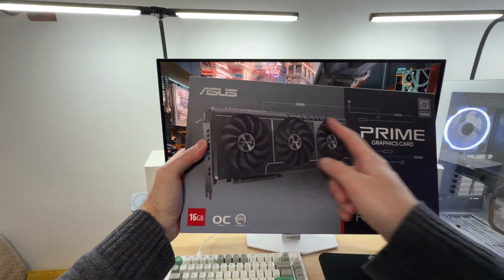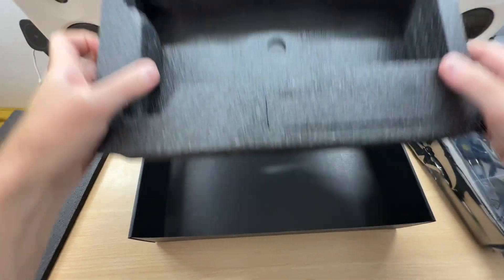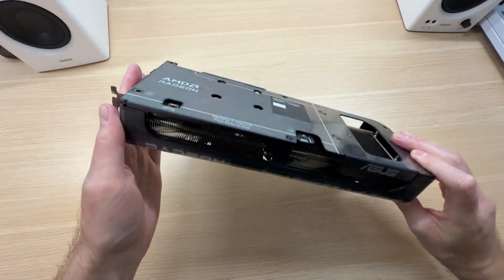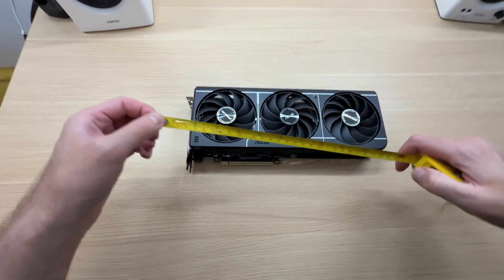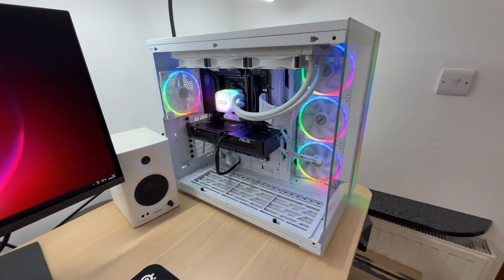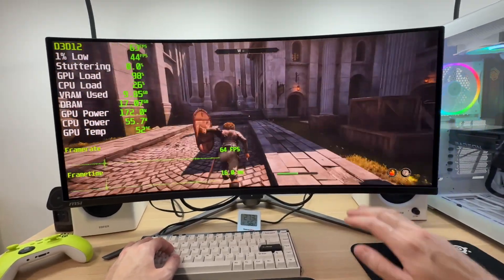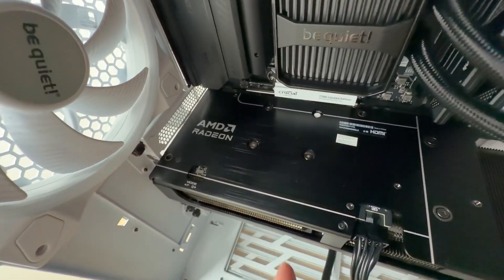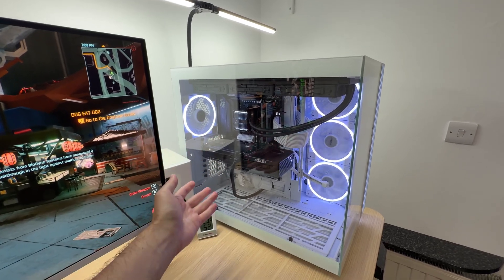Noisy or Quiet? ASUS PRIME OC RX 9060 XT 16GB Review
In this video, I take a deep dive into the ASUS Prime Radeon RX 9060 XT 16GB GDDR6 OC Edition graphics card, examining its design, size, as well as testing its thermal performance, power consumption, and noise levels under load. How does its cooling solution handle demanding gaming workloads? I put it to the test so you can see if it’s worth your money.

🪛Buy the items featured in this video on Amazon (paid links):
GPU: ASUS PRIME RX 9060 XT 16GB
My monitors: 4K MSI MPG 321URXW (White)
4K MSI MPG 322URX (Newer model)
1440p MSI 271QRX
Ultrawide 175Hz MSI MAG 341CQP
240Hz Ultrawide MSI MAG 341CQPX
CPU: Ryzen 7 9800X3D
Motherboard: MSI X870 Tomahawk WiFi
RAM: KingBank 32GB DDR5-6000 CL28
SSD: Crucial T705 2TB SSD
PSU: be quiet! Power Zone 2 1000W
CPU Cooler: be quiet! Silent Loop 3 420mm
Case: be quiet! Light Base 900 FX
White extension cables
White GPU extension cable
CPU contact frame
High-performance thermal paste
Monitor cable: Silkland Display Port 2.1 DP80

Other stuff I use:
Keyboard: Keychron Q1 Max
Keyboard wrist rest: GLORIOUS Stealth
WiFi 7 Router TP-Link Archer BE3600
UGREEN MagFlow 25W MagSafe Charger

🎥Equipment I use (paid links):
Camera: iPhone 16 Pro Max
Telesin Magnetic Neck Mount for iPhone

I use CapFrameX to display FPS and hardware monitoring data.

Timestamps:
0:00 - Unboxing ASUS PRIME OC RX 9060 XT
4:18 - Display connectivity
4:40 - Materials & build quality
5:20 - Power connectors
5:32 - Recommended PSU
5:52 - Cooler desing
7:09 - Size (Dimensions)
7:50 - What it looks like in a PC
8:49 - Gaming Performance
9:28 - Performance mode tested
10:50 - Performance mode noise test
11:43 - Quiet Mode tested
12:55 - Quiet mode noise test
13:58 - Conclusion